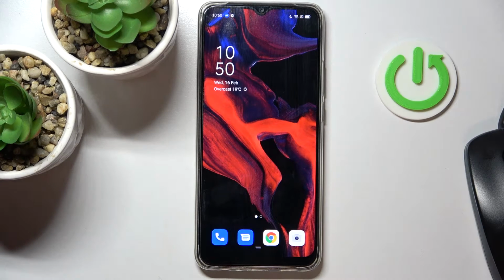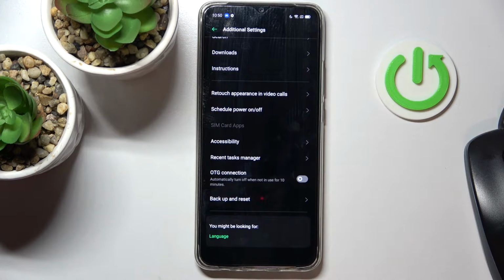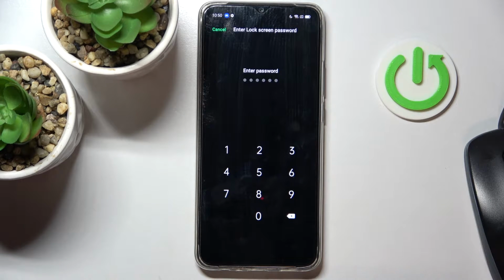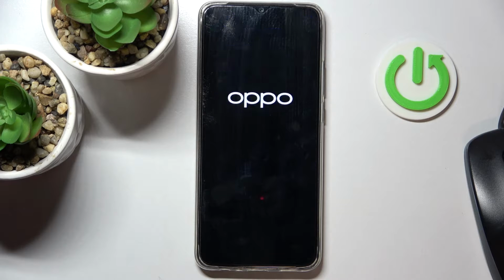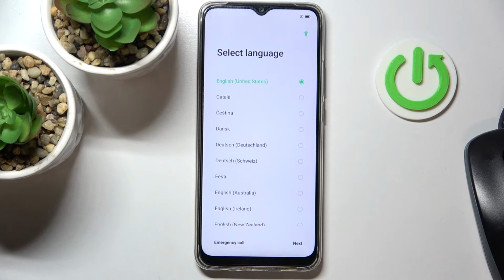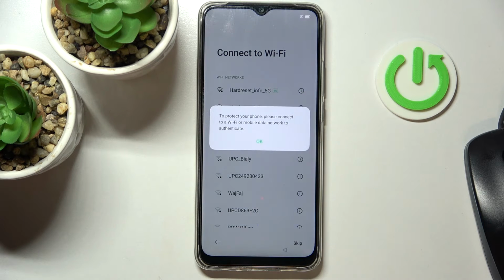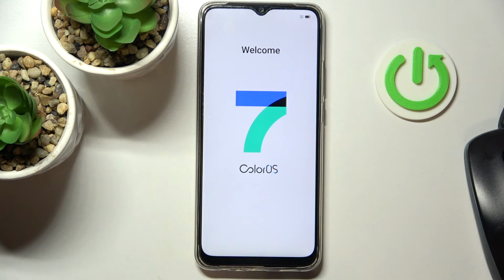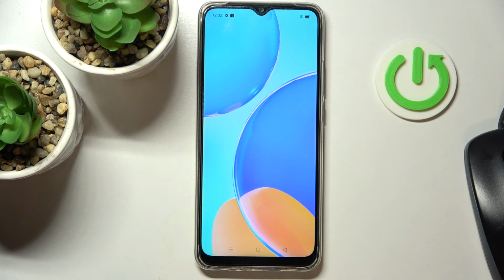How to Erase Apps and Data on OPPO A15s - Factory Reset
Find out more about OPPO A15s:
If you want to quickly and efficiently reset all settings and apps data on OPPO A15s, watch this video. Our expert will show you how to enter Back Up and Reset settings, and then how to erase downloaded apps and their data - photos, music and other non-app data. Remember that this process is irreversible! Visit our YouTube channel if you want to know more about your OPPO A15s.

How to reset all settings on OPPO A15s? How to wipe all data on OPPO A15s? How to run a factory reset on OPPO A15s? How to reset all data on OPPO A15s? How to remove all data from OPPO A15s? How to reset settings on OPPO A15s? How to erase apps and data on OPPO A15s?